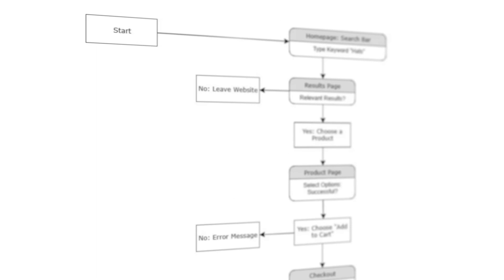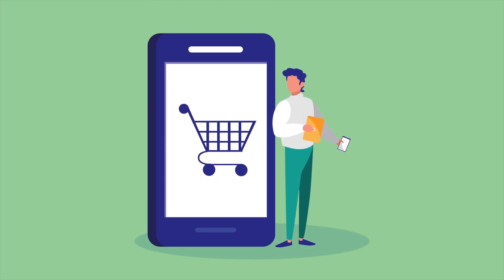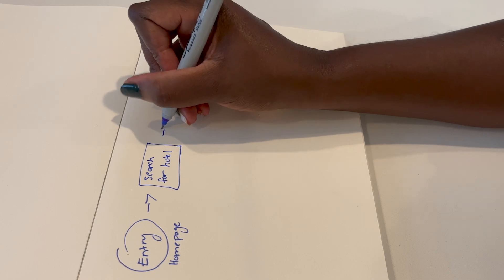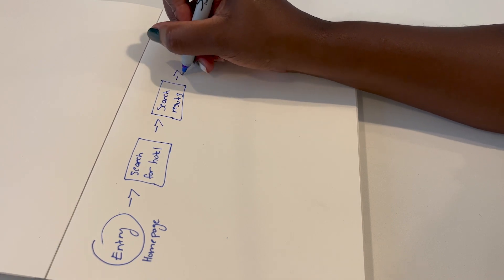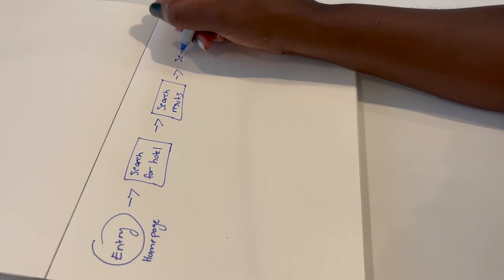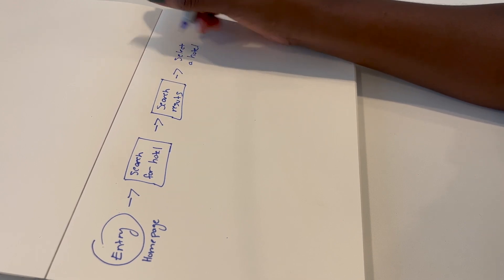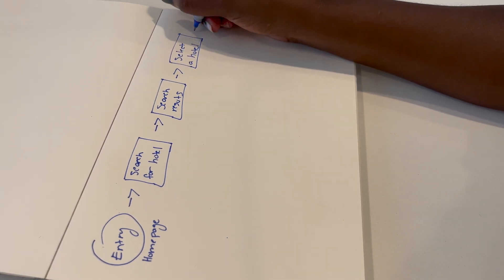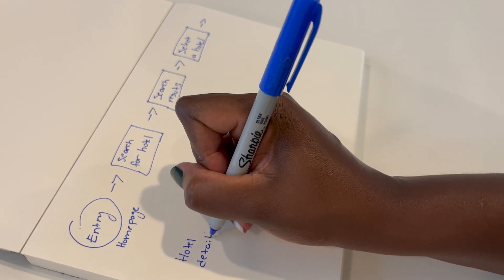How to Make a UX User Flow with an Example in 5 Minutes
Creating a UX user flow diagram is a necessary step for beginner and advanced designers. It can help make digital products better by showing how people use websites and apps, making it easier to talk about ideas and problems with a team. They can also help designers design and build things faster and make sure they work well for the people using them.

Thanks to  @hellostephaniem  for partnering with us in this amazing tutorial!

Check out our 100% online, mentor-led UI/UX bootcamp with a job guarantee and see if this is the right career for YOU:

0:00 What you'll learn in this video
0:05 What is a user flow?
0:47 Know this BEFORE you start
1:48 Now put pen to paper
5:02 Understanding what was done
5:25 Do this NEXT

Learn job-ready skills, learn 1:1 from a dedicated industry mentor, and work on real-world projects for your final portfolio